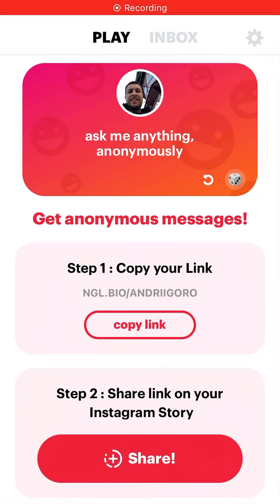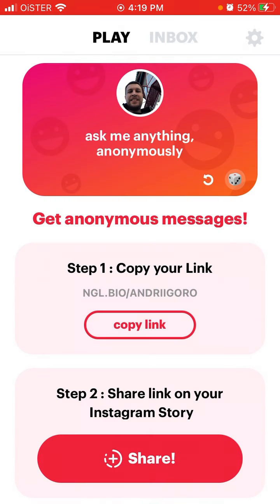How to REPLACE PROFILE PICTURE in NGL APP?